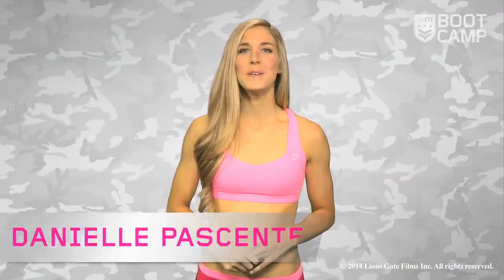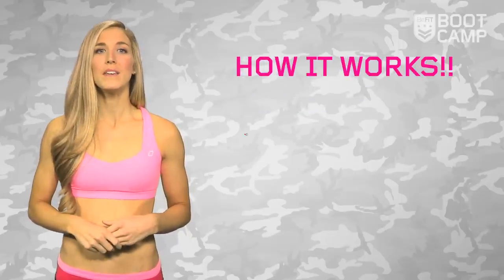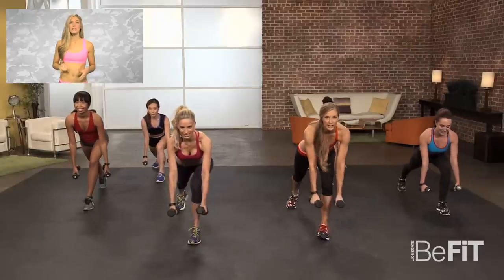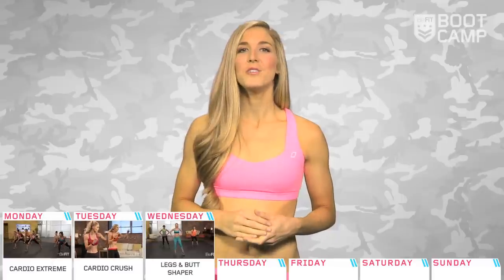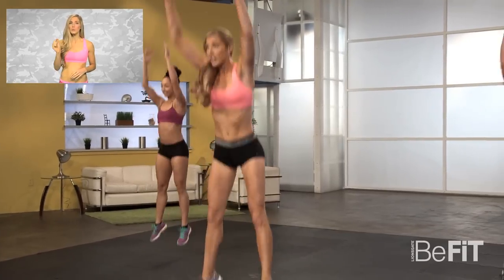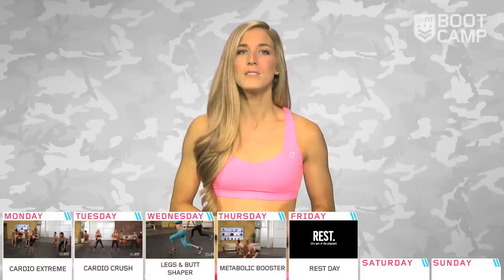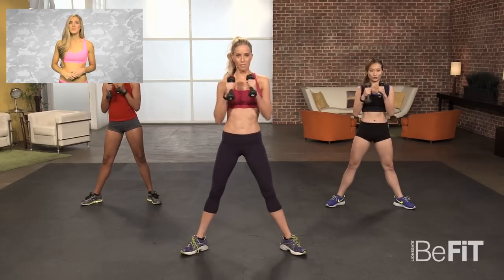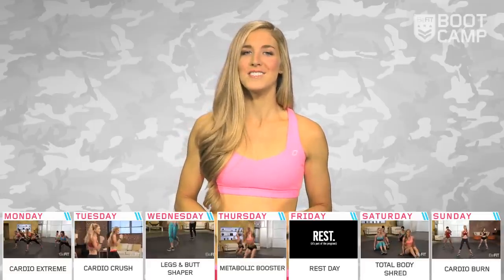30 Day Fat Burn Workout Plan: Week 1- BeFiT Bootcamp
30 Day Fat Burn Workout Plan: Week 1- BeFiT Bootcamp is a new 30 day fitness plan system that features weekly training guides that take you through a day by day workout plan using a unique, high-intensity cardio program that torches calories and tones muscle with a mix of cardio exercise and strength training moves. These effective, 10-minute routines are designed to burn fat, shed pounds, build endurance and work all major muscle groups for lean and sexy results. Each routine employs exercises that are designed to target the abs, arms, thighs, butt, chest, legs and back. Tune in every Monday to follow your Expert Fitness Coach, Danielle Pascente through your 7 day weekly workout plan that is custom made to boost confidence and maximize results fast. Consider creating a playlist each week to include the featured workouts. Joining you on your first Bootcamp mission Hilarious YouTube Star, Nikki Limo, who will be uploading fun and inspirational workout vlogs every Friday that will detail her experience as she goes through the workout program. Be sure to push yourself to be your best, but listen to your body as you go into your first week. Remember, practice makes perfect, so the more you do these moves, the stronger you will get as you refine your form and ramp-up progress. How you feel now will be your benchmark for getting stronger. This week, be sure to track your reps and be your best as you uncover new definition with each result-driven move. As you grow stronger, consider challenging yourself by minimizing rest periods, adding additional pre-workout cardio exercise, and bumping up the weight on your hand weights to maximize results. Week 1 will have you sweating and feeling the burn as it kicks strong consisting of 6 workouts and only one rest day! You will need a set of light dumbbells, a Yoga mat, a towel and bottle of water to complete this series. Modify to adjust difficulty level by adding or removing weight and adjusting rest periods. Look and feel your best as you train with the best professional trainers in the business on your own time, right from your living room. See below for links to this week's featured workouts as well as your daily plan breakdown. Click here for more BeFiT Bootcamp 30 Day Fat Burn Workouts
Week 1 Workout Plan: